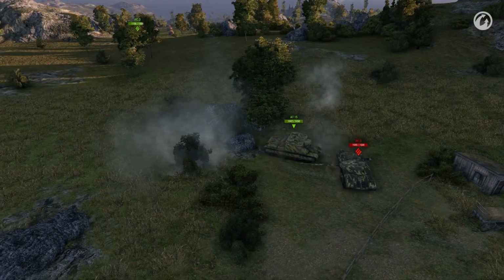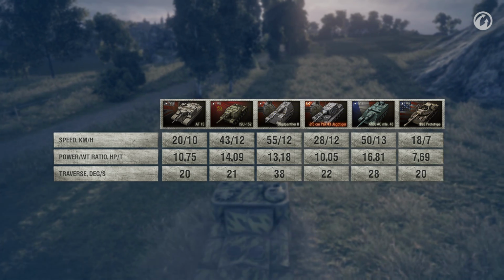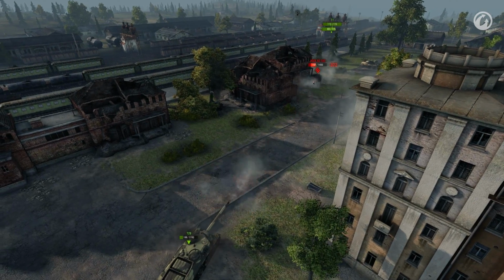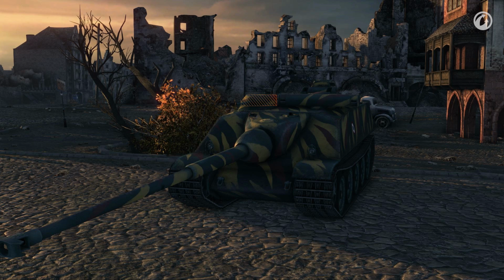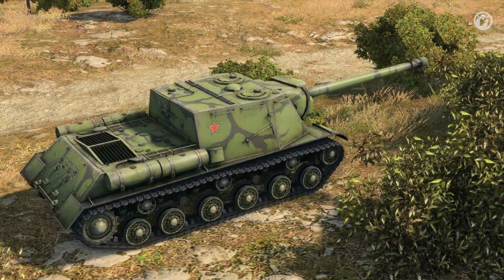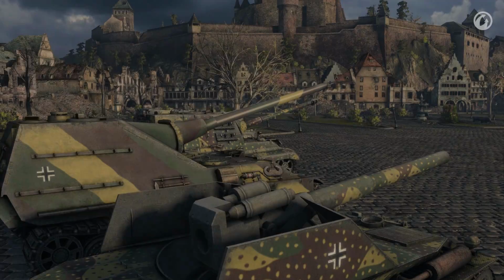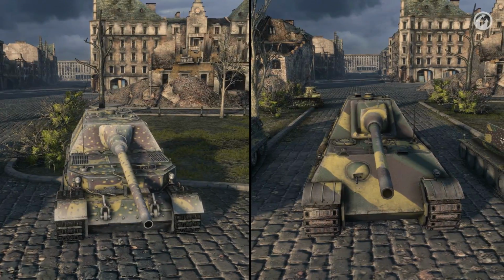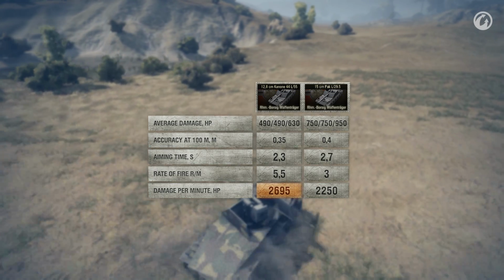Tank Destroyers in Team Battle. Science of Victory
SL1DE from Na`Vi continues to discuss the standard tank picks for Team Battles. This time it's Tank Destroyers and Artillery!